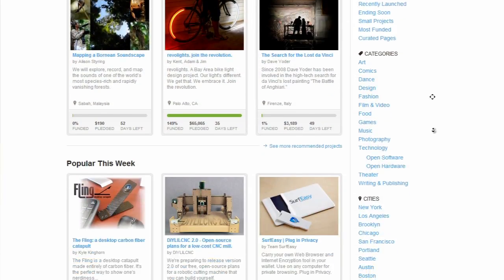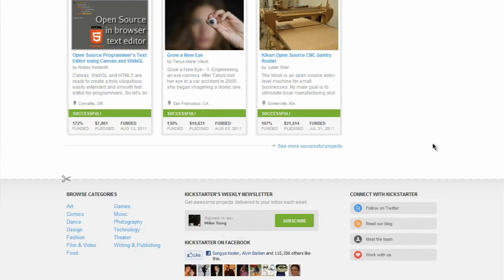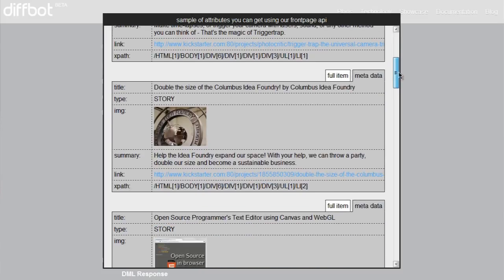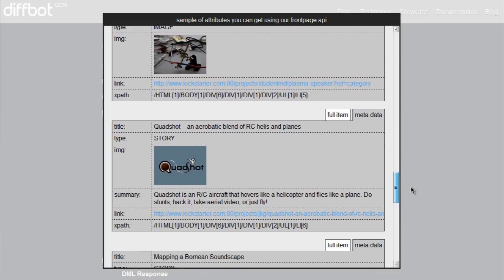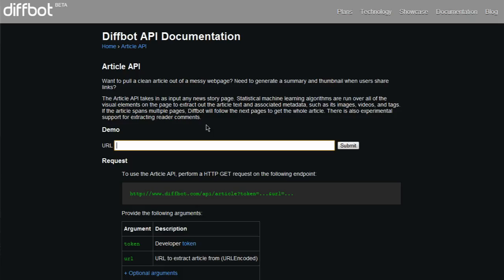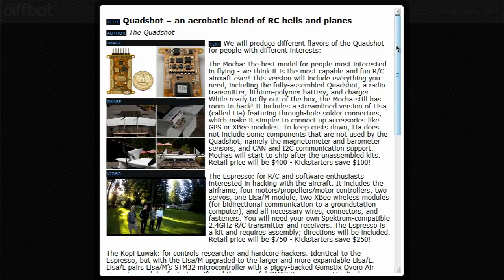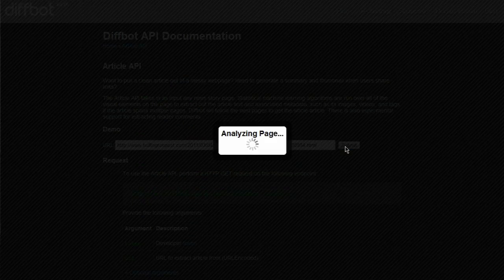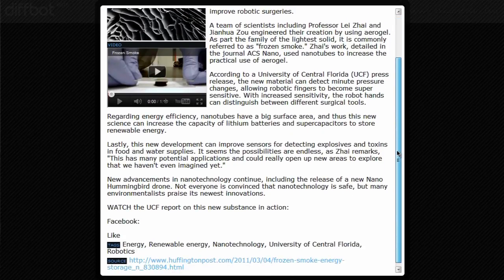Diffbot's visual learning robot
Many of us use RSS feeds to get updates from our favorite news sites or blogs; however, RSS is only available on a very small portion of the Internet. Michael Tung, CEO of Diffbot, ran into this problem while trying to stay on top of class web pages while a student at Stanford. Since the sites didn't have RSS, he developed a unique algorithm that found updates by looking at the visual layout of the page, as opposed to the HTML. After refining the program over the last two years, Diffbot has released an API that has allowed developers to accomplish some fascinating things with this technology.

"We provide technology that allows applications to interpret web pages like a human being," explains Tung. "We've discovered that the entire Internet can be classified into about 30 different page types. What that means is that even though there's essentially an infinite number of web pages on the web, there are certain common layouts and ways humans structure web pages that are understandable."

Rather than looking at the tags or markup within a page, Diffbot looks at things like the X and Y coordinates for different parts of a page, the amount of screen real estate that each part is given, how a certain part is positioned relative to everything else on the page, and what kind of fonts and borders are used. Diffbot is developing an API for each type of page and currently has APIs available for both front pages and article pages.

"Developers are always trying to use web data, for example," says Tung. "That's why geeks like us created things like RSS and ways of syndicating data, essentially creating this machine-readable layer of the Internet. But as we've seen, adoption of those semantic formats, Open Graph for example, has never really taken off because there's a chicken and egg problem. What we hope to do is create artificial intelligence software that can automatically understand what's the layout versus what's the actual information and extract that automatically without humans having to create those annotations themselves."

Hundreds of developers are already building apps on top of the available APIs. For example, one developer built a radio station powered by Diffbot. The developer's father is blind, which can make it extremely difficult to use the web, even with a screen reader. So the developer created Hacker News Radio, which pulls in a Hacker News RSS feed, passes the articles through the Diffbot API to get the actual text, and then sends the text through text-to-speech engines so it can be heard.

"It's really, really simple," explains Tung. "You just pass in a URL, you pass in your developer token and you get back a JSON that has all these fields in it. For the article API, those fields would be the title, who the author is...[and] the text." Diffbot can even recognize if an article has multiple pages, so it's sure to pick up the entirety of the text.